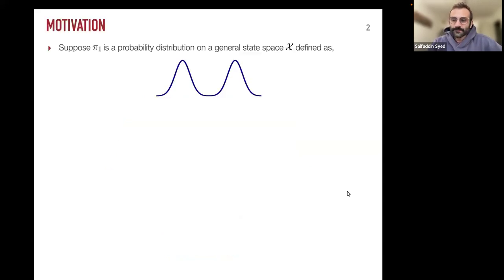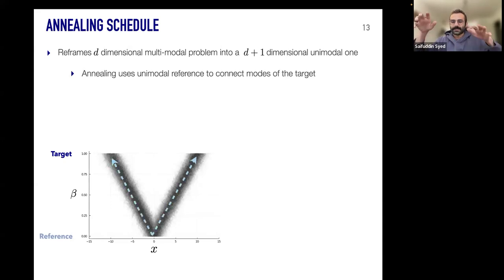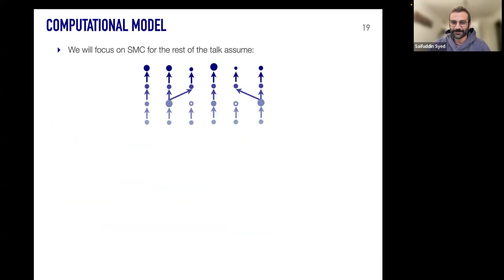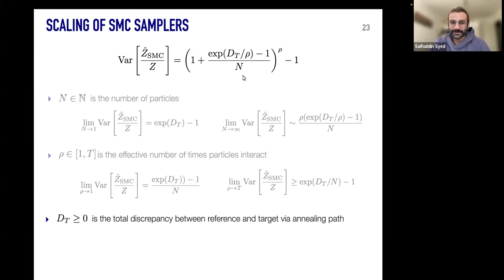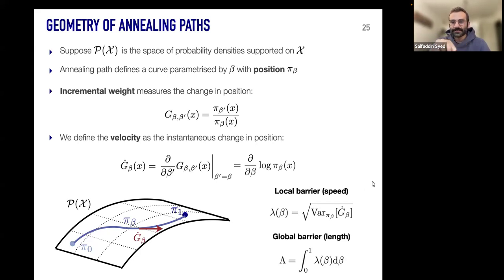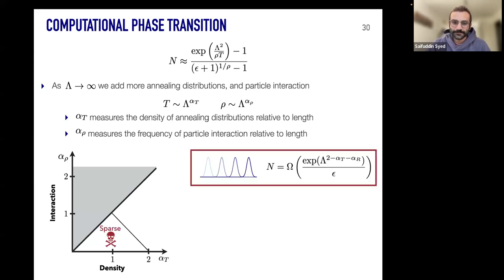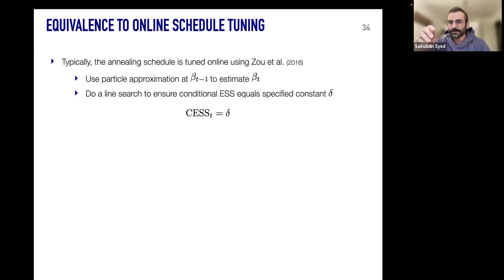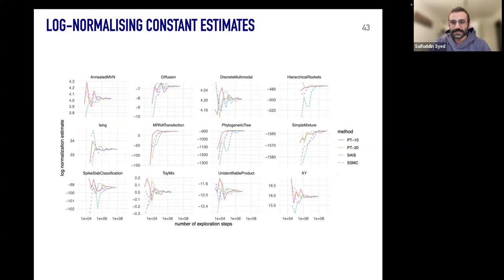Monte Carlo Seminar| Saifuddin Syed| Scalable sampling of multi-model distributions using SMC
Speaker: Saifuddin Syed (University of Oxford)
Title: Scalable sampling of multi-modal distributions using sequential Monte Carlo samplers
Abstract: Sampling from complex, unnormalised probability distributions is a fundamental challenge in statistical inference. Since direct sampling is intractable, practitioners typically introduce a reference distribution (e.g., Gaussian) and an annealing path interpolating between the tractable reference and the intractable target. Sequential Monte Carlo Samplers (SMCS) generate weighted particle approximations along these paths by propagating reference samples and applying sequential importance sampling. While SMCS can achieve state-of-the-art performance, it requires careful tuning and remains theoretically challenging to analyse. By analysing the normalising constant estimator's variance, we demonstrate how performance scales with computational resources relative to reference-target discrepancy. We identify a critical phenomenon explaining why SMCS can efficiently tackle modern sampling problems. We present a black-box tuning algorithm, practical implementation guidelines, and comparisons with parallel tempering, illuminating when each approach is optimal depending on the practitioner's computational framework.